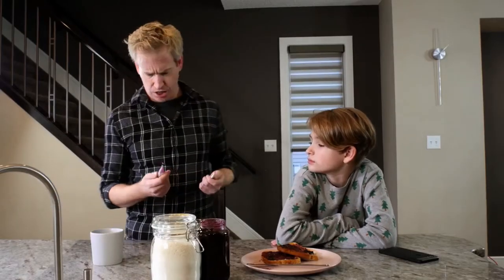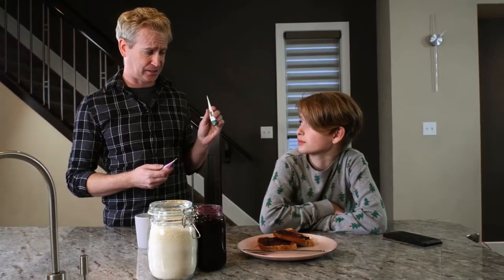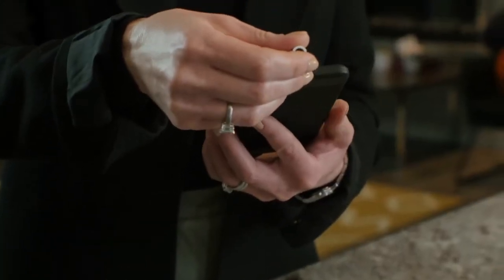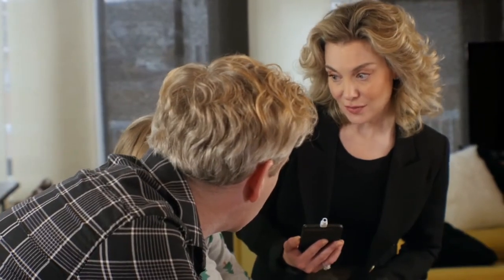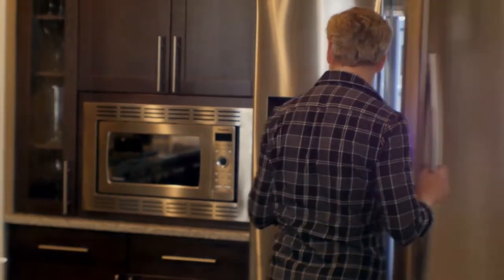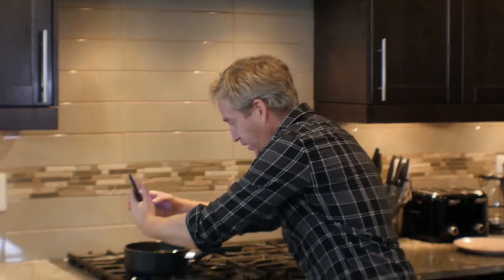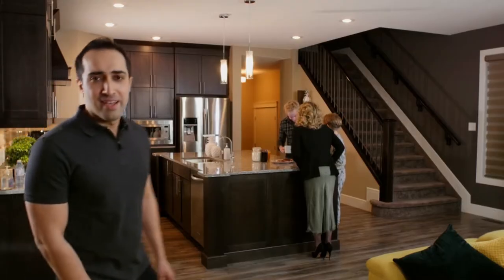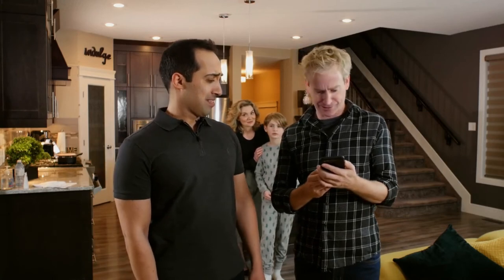TEMPBUDDY : TURN YOUR PHONE INTO A MODERN THERMOMETER | Kickstarter | Gizmo-Hub.com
TempBuddy is a modern thermometer device. It connects to your phone and enables you to accurately (and instantly) measure body or object temperatures. TempBuddy is contactless, doesn't require any battery, and records body temperature with an accuracy of ±0.15°C (±0.27°F) consistently. With its super portable design and user-friendly Android/iOS app, you can keep track of your body temperature anytime and anywhere without the hassle of old-school thermometers.